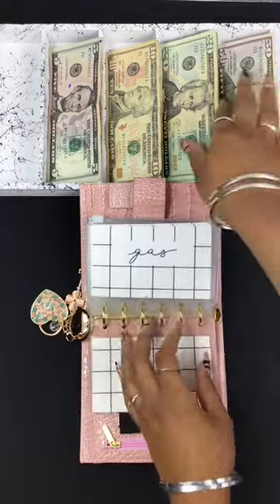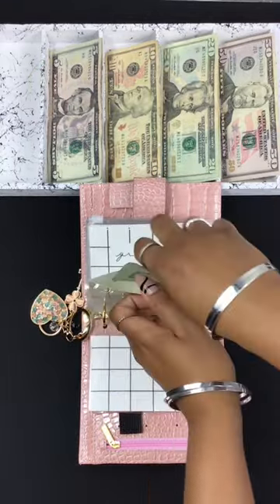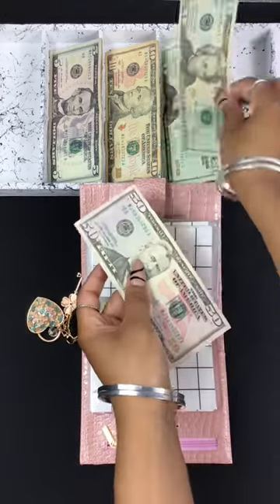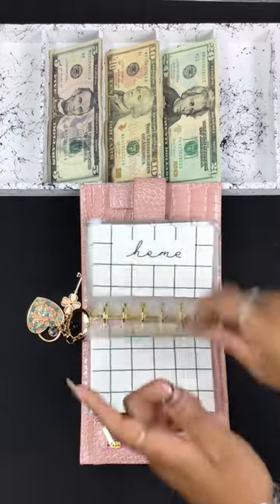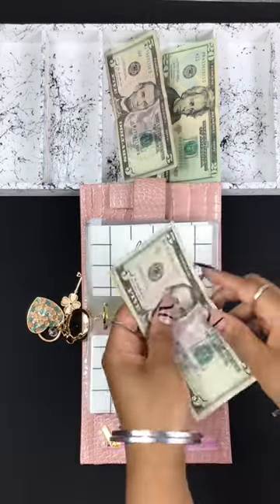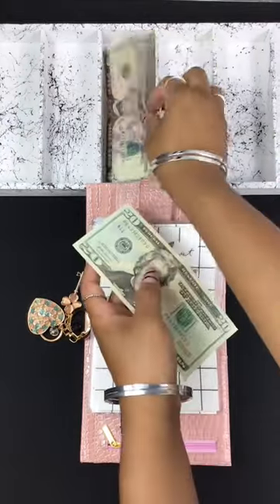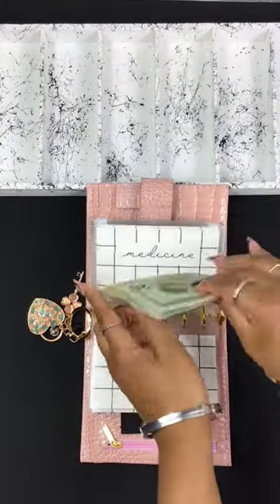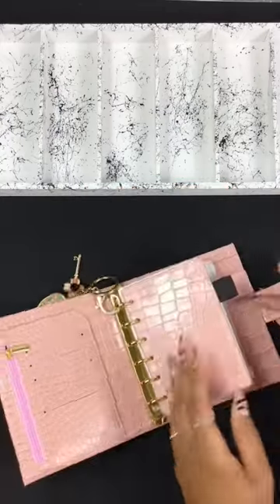Cash Envelope Stuffing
ASMR Cash stuffing repost!